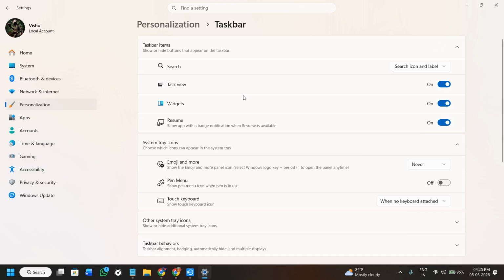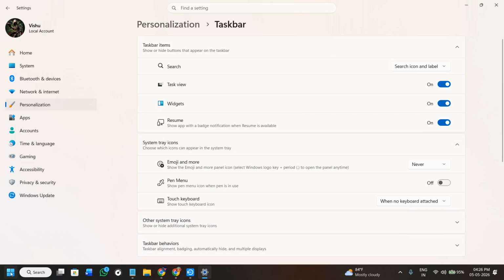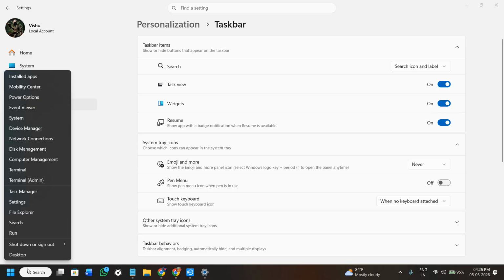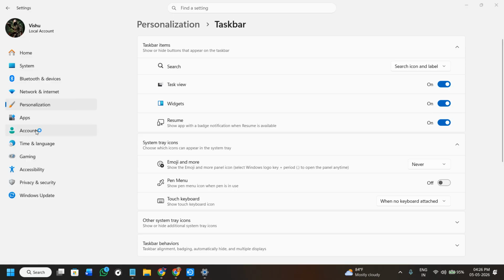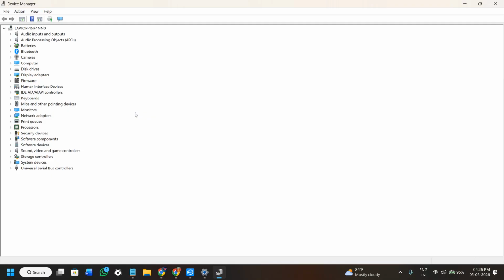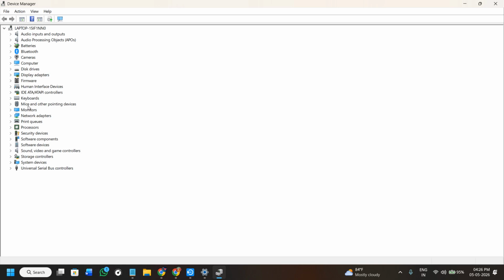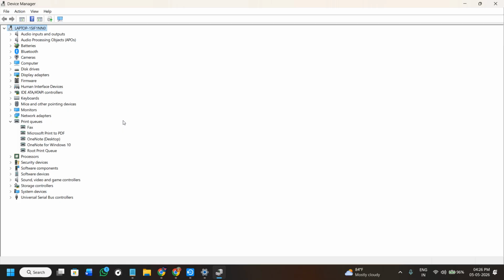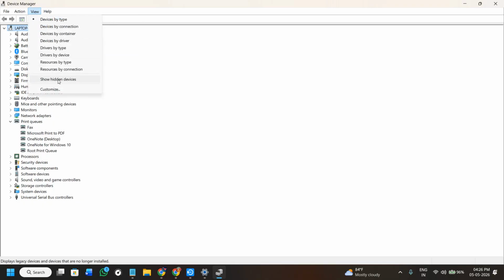How To Find COM LPT Ports In Device Manager On Windows 11 – Complete Tutorial [2026]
Welcome to Token Tutorials! In this video, I will show you How To Find COM LPT Ports In Device Manager On Windows 11 – Complete Tutorial [2026]